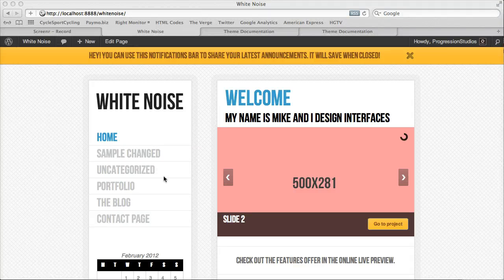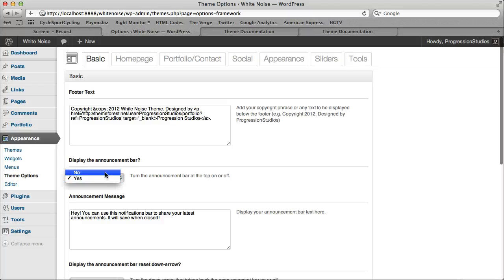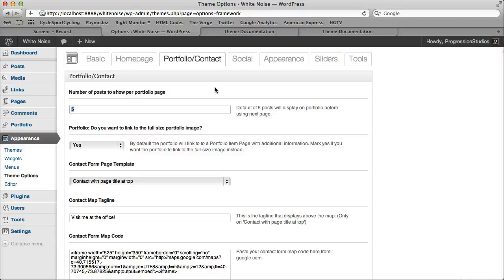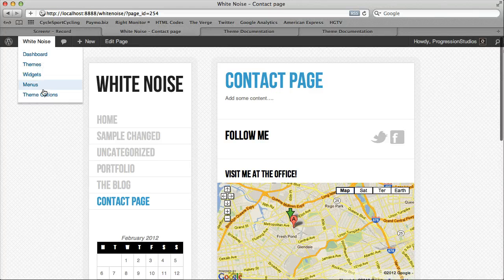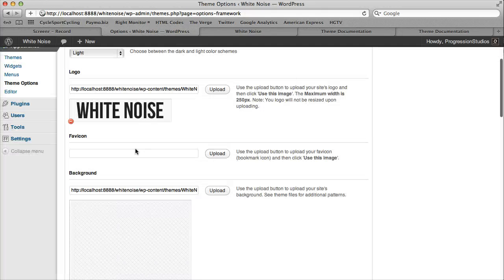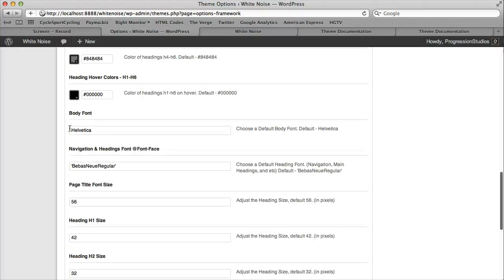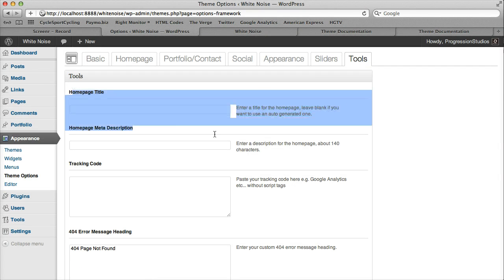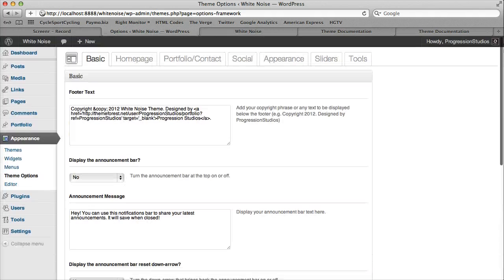WhiteNoise Theme Options